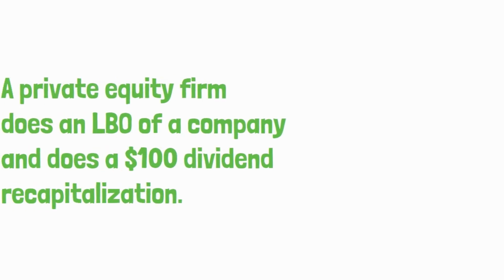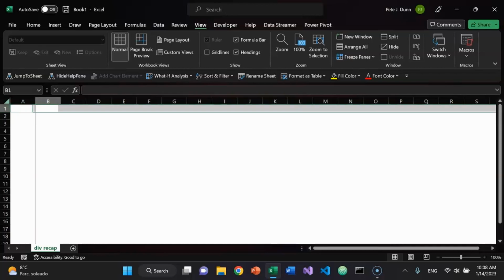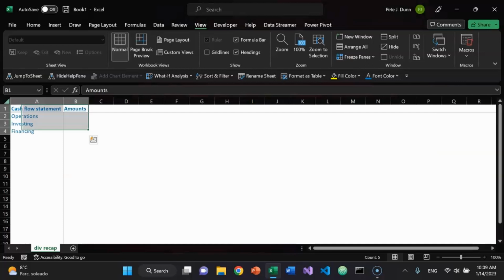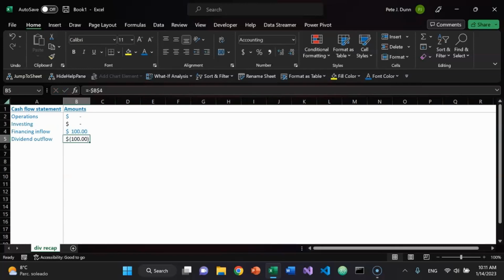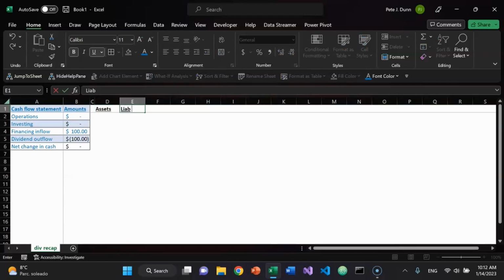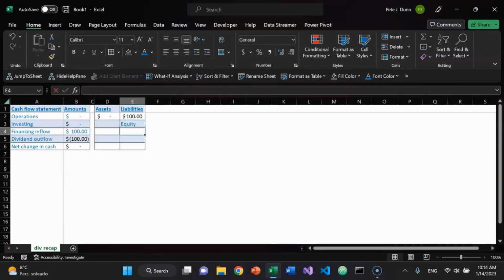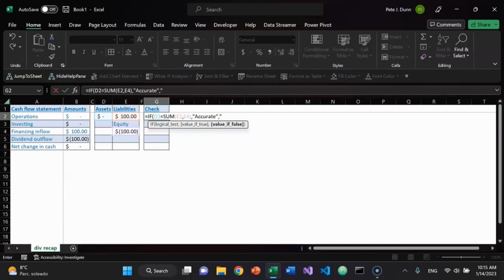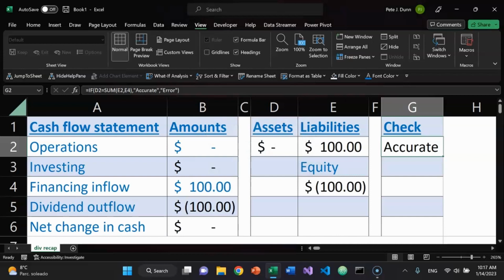Investment Banking Interview Question: Dividend Recapitalization